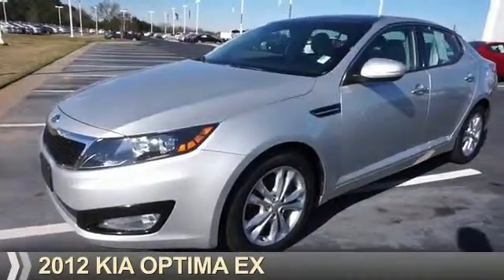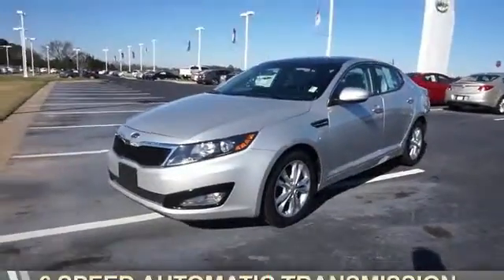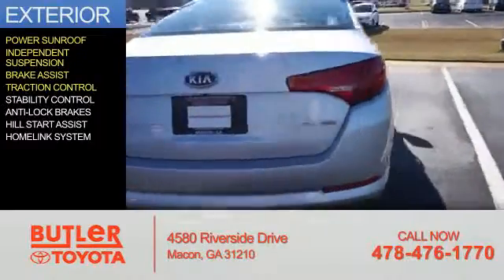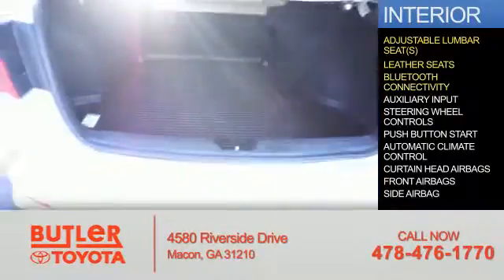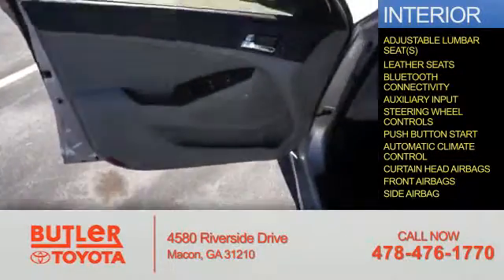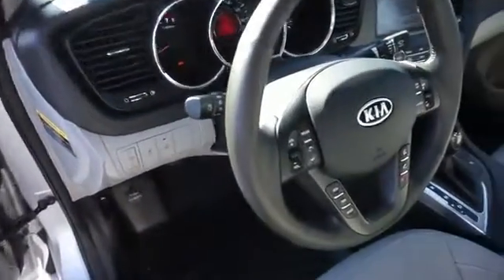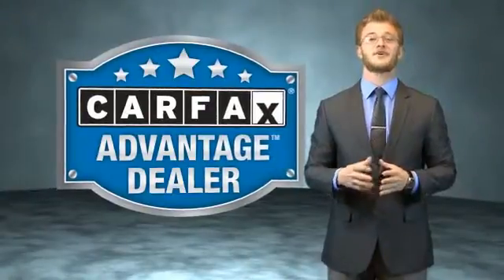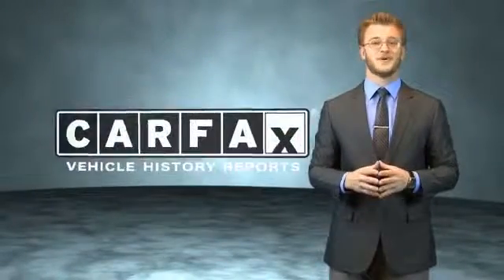2012 Kia Optima M006180B - Macon GA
Year: 2012
Make: Kia
Model: Optima
Trim: EX
Engine: 2.4 liter 4 Cylindercylinder FWD
Transmission: 6-Speed Automatic
Color: Silver
Mileage: 50955
Address:
4580 Riverside Drive
Macon, GA 31210
VIN:5XXGN4A79CG042379